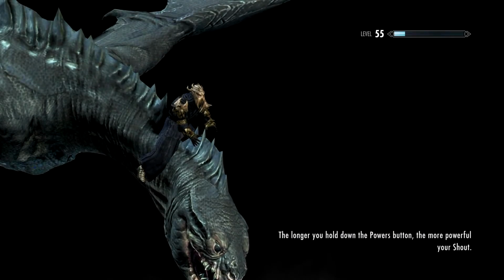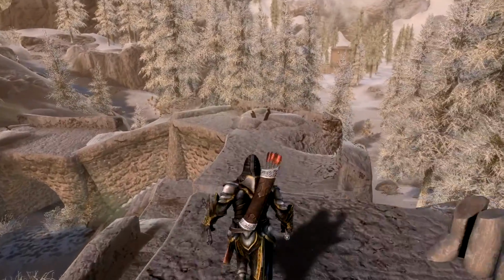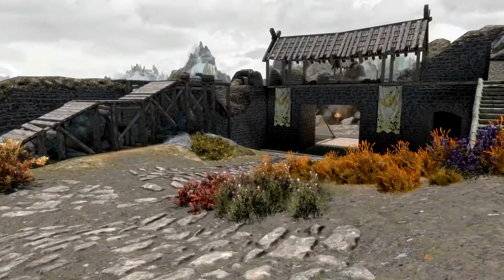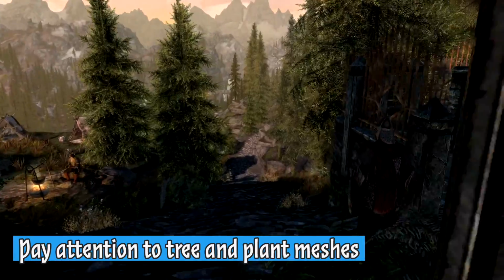Skyrim Mods on Xbox One - 6 Immersive Mods Under 75MB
Do you want to immerse yourself in the world of Skyrim but don't want to download over 4GB of mods!? This video will show you how to add some immersion to your Skyrim game for under 75MB. All mod links are below with timestamps!

Immersive Animations - 0:48

Character Overhaul - Royalty Pack [XB1] - 1:58

Lush Overhaul - 3:39

Enhanced Blood Textures [XB1] - 5:03

BIG: More Kill Moves And Decapitations (A Better Improvements For Gameplay Mod) [XB1] - 5:49

XP32 Maximum Skeleton+Realistic Ragdolls And Force - 6:38

*The links below are Amazon Affiliate links so I will receive a small percentage of anything you buy from these links or if you choose to buy something else within 24 hours.

My Gear -
ASUS TUF Gaming VG27WQ1B 1440p 165hz Monitor
Xbox Series X
Xbox One X

●JINXSPR0 – WaveRider [Bass Rebels Release]